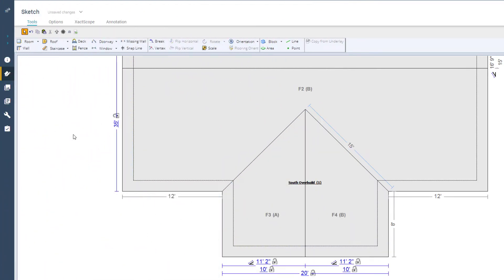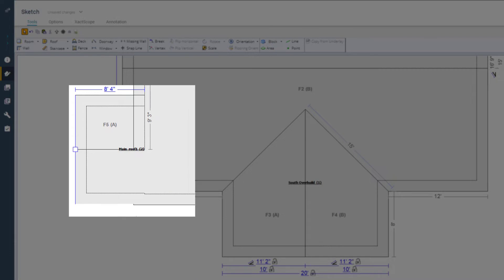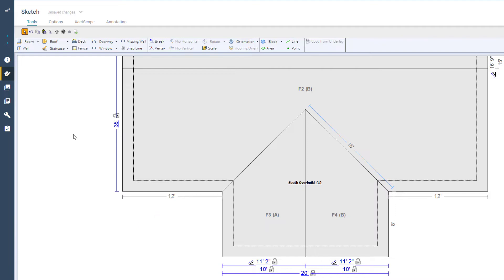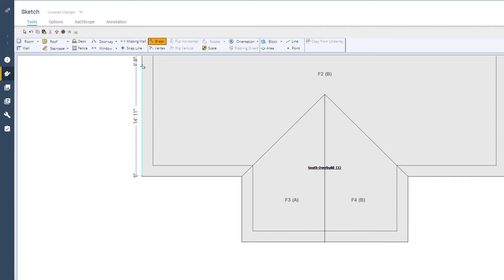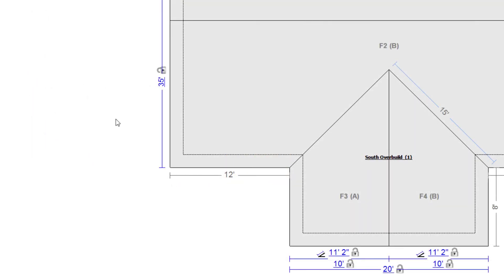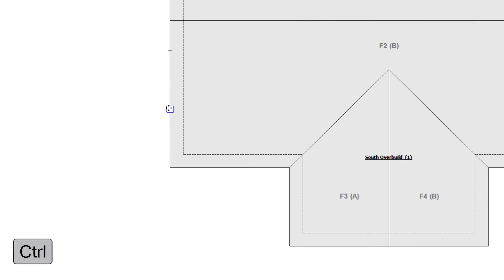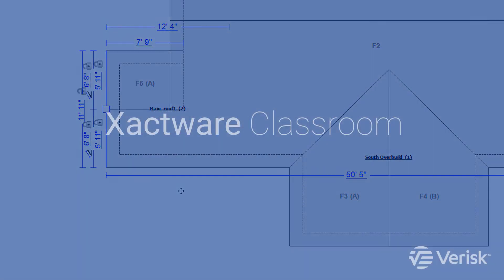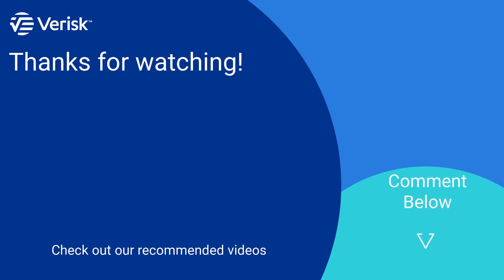Xactimate Xpert Tip: Creating a Continuous Edge While Sketching Roofs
In this Xpert Tip, you will learn how to create a continuous edge between the main roof and an overbuild.

0:10 – Intro
0:30 – Creating an Overbuild
0:43 – Double-Break Mistake
1:13 – Single-Break to create a smooth edge
1:48 – Thanks!

Want to see other topics or have feedback? Let us know